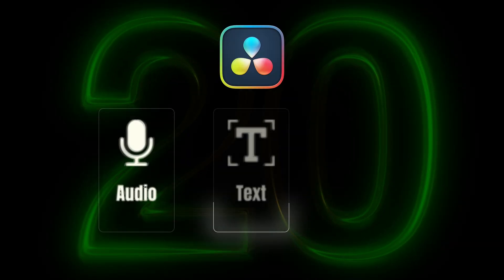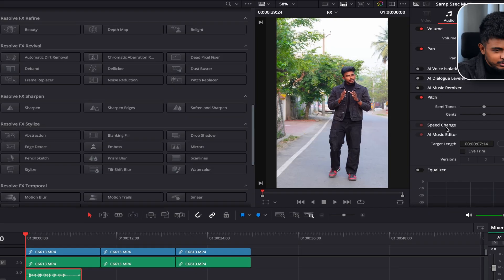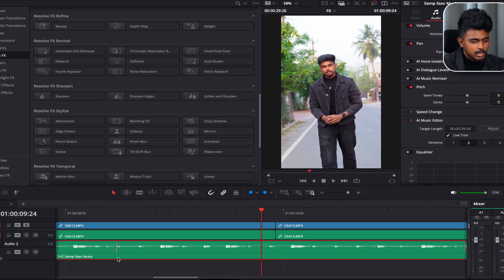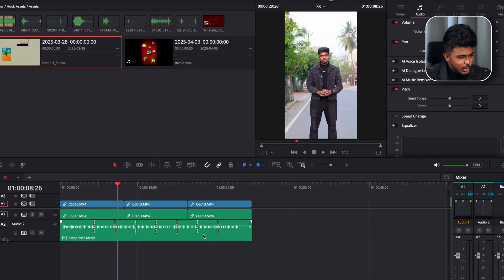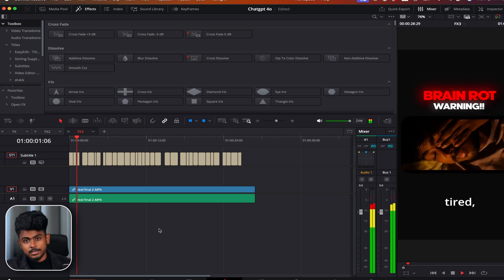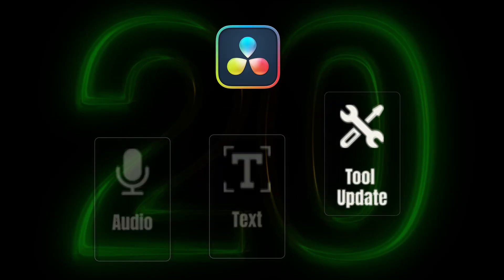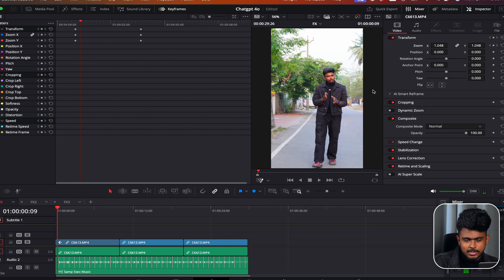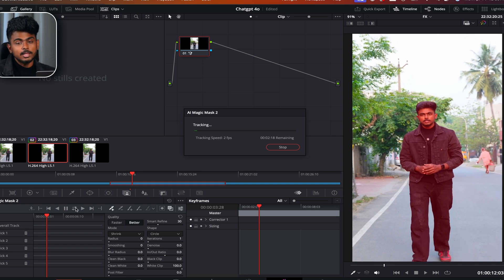Top 5 New AI Features in DaVinci Resolve 20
DaVinci Resolve 20 just dropped some mind-blowing updates, and in this video, I’ll break down all the new AI-powered features that are making editing faster and smarter than ever before!

0:00 - 0:21 Intro
0:22 - 1:05 Audio Assistant
1:06 - 2:32 Audio Remix
2:33 - 3:28 Voice Cloning
3:29 - 3:36 Other Minor Updates
3:37 - 3:54 Multi Text
3:55 -  4:36 Animated Captions
4:37 - 5:25 Other Minor Updates
5:26 - 6:29 Keyframe Editor
6:30 - 8:03 Other Mino Updates